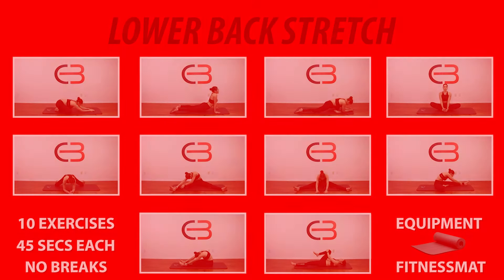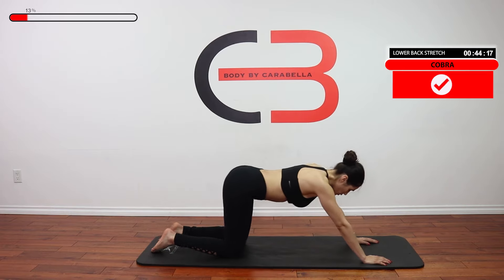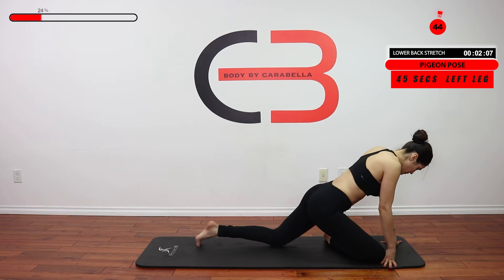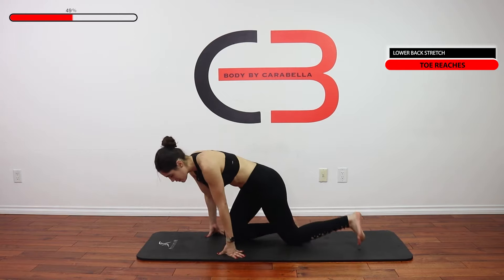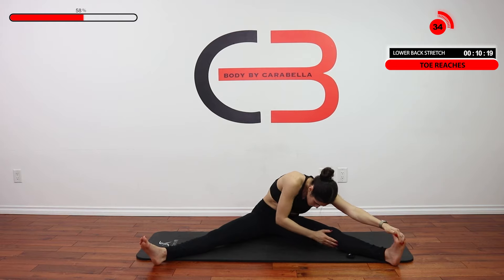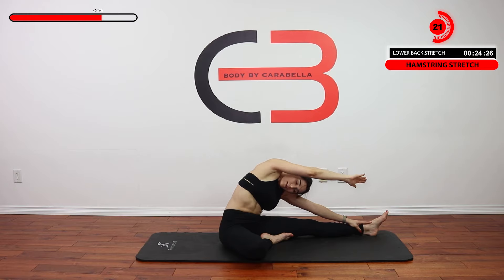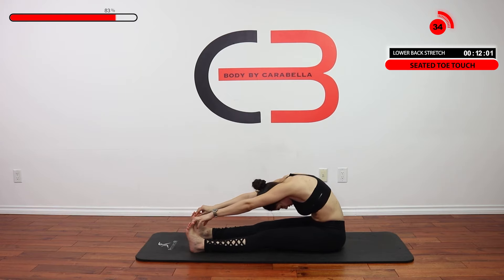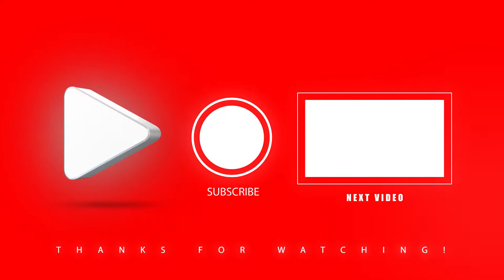Lower Back Stretches | Back Pain Relief Stretches, Relaxation & Recovery | Carabella Riazzo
** WEIGHTS NEEDED**
Let's get it. If you need gear, grab some below👇🏼

GEAR NEEDED FOR THIS WORKOUT:
Yoga Mat
Jump Rope
Foam Roller
Resistance Bands
Bigger Bands
Ankle Weights

REMINDER💕💕 - Remember to be kind to yourself even if you see something you want to change🥰❤️

This stretching routine
- Focuses on: relax & recover
- GOAL: release tension
- Focus: flexibility

Things to make sure:
▸ move through the motions slowly, don't jerk your body
▸ move with intention, be mindful of your breath
▸ push yourself comfortably.

EXERCISE BREAKDOWN
0:00 intro
0:30 childs pose
1:27 cobra
2:22 pigeon pose
4:30 butterflys
6:00 frog pose
7:23 seated split stretch
9:12 center stretch
10:07 single leg stretch
11:54 leg extensions
12:51 knee to chest